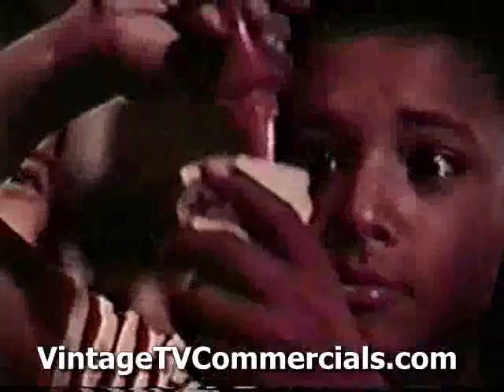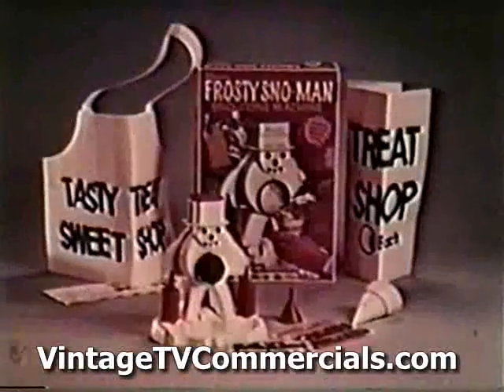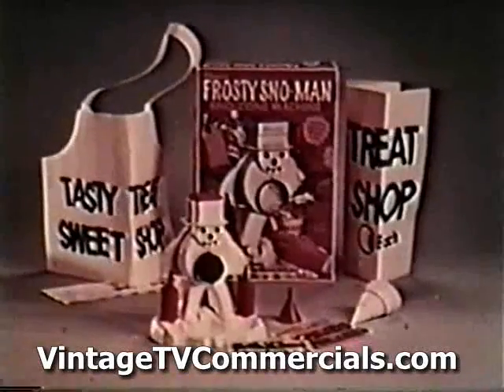1970 Sno-Man Snow cone Commercial